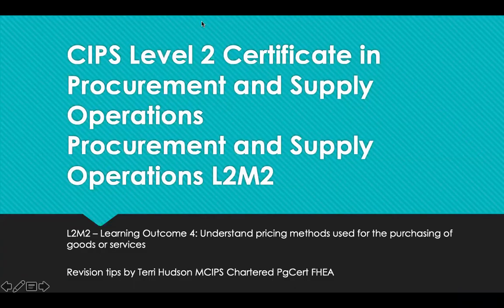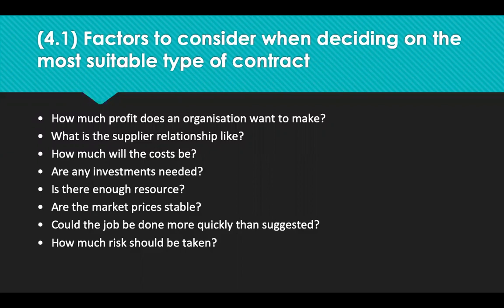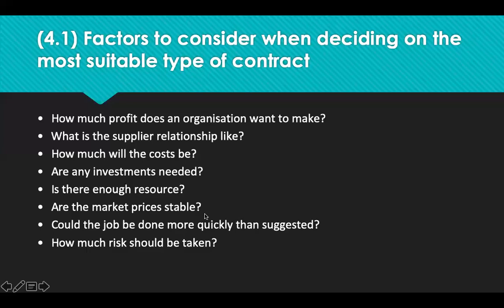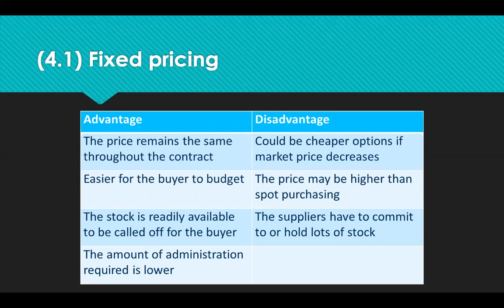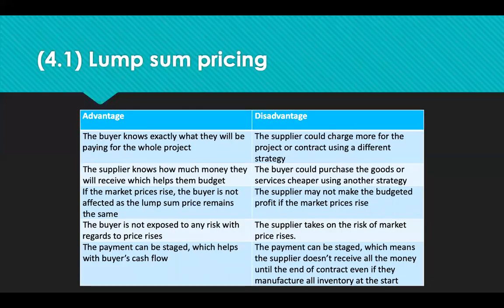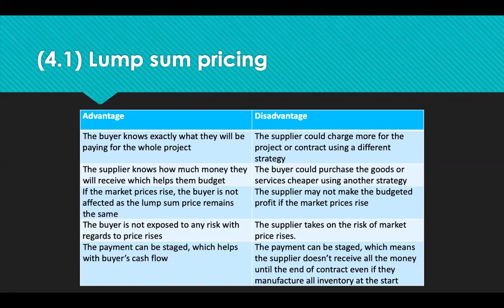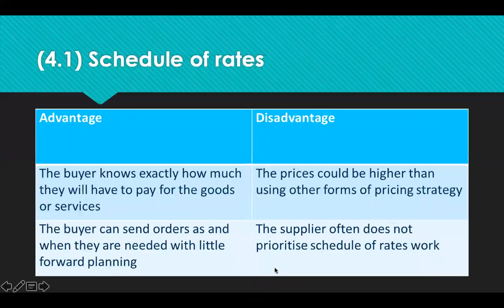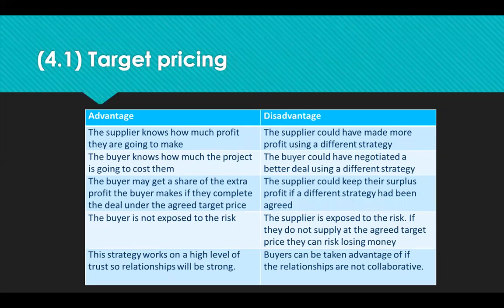L2M2 LO4 Revision Tips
This is a short video covering CIPS Level 2 Module 2 (L2M2) learning outcome 4 to help students understand the advantages and disadvantages of a range of different pricing methods used in Procurement.